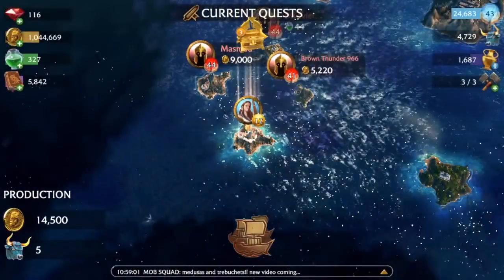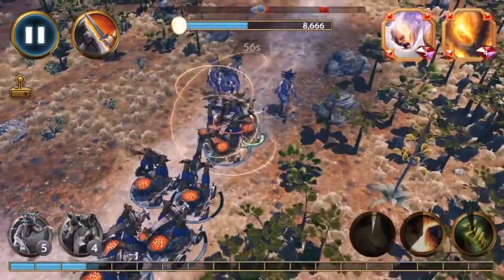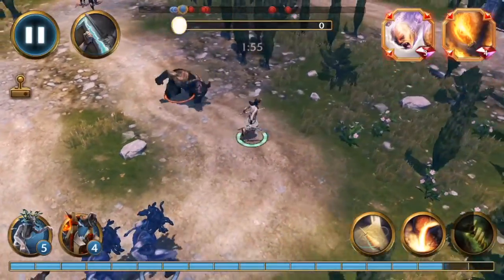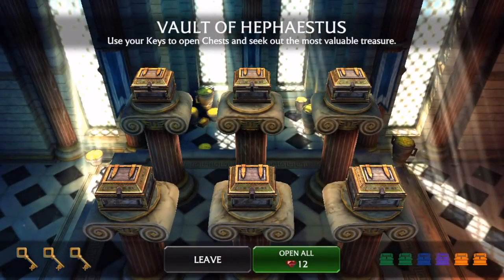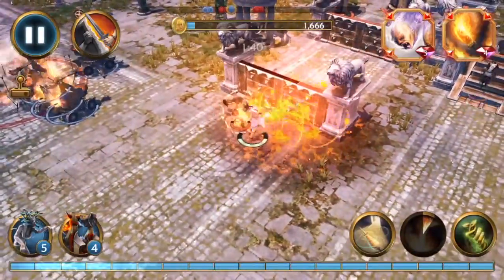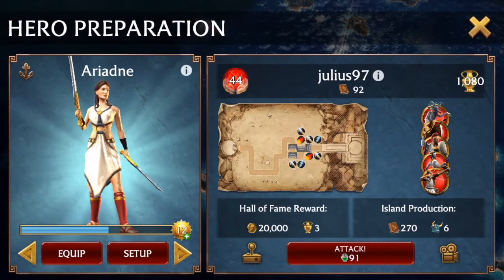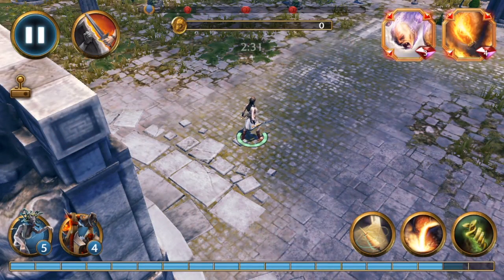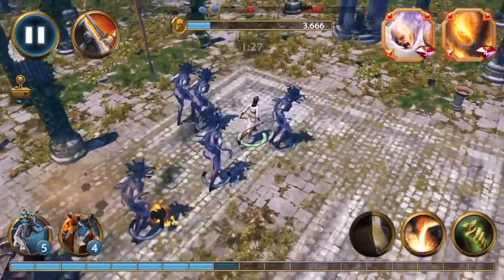Olympus Rising/ ADRAIDNE GAMEPLAY!! HOW TO KILL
This video shows all of HOW TO KILL with her the best way!! She ain't strong, so she gotta be smart!! You have to use her GPS monster summoning skills and spells with timing and precision, not to mention the heal whip. I also talk about how to smash towers with priority, and the proper way to protect your troops and send Prometheus Bombs back to their owners with a flawless method!! So see it all here with the best way to use this girl, and her troops!! Music is android Porn by Kraddy and you can find a link for that